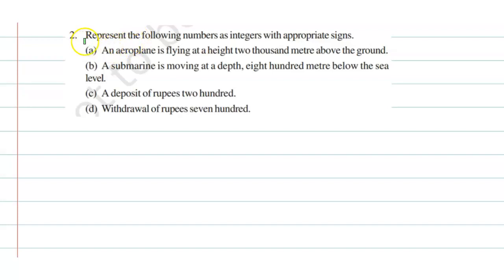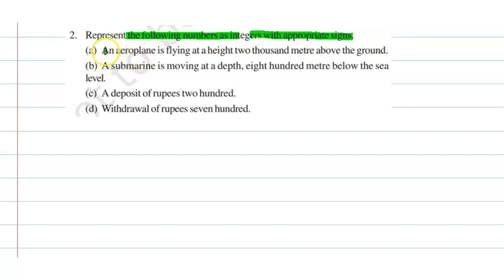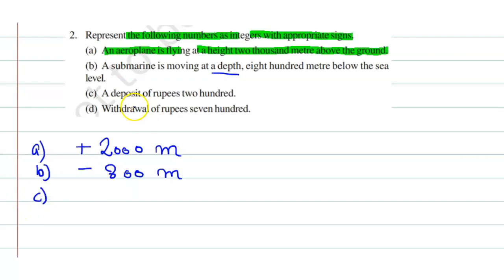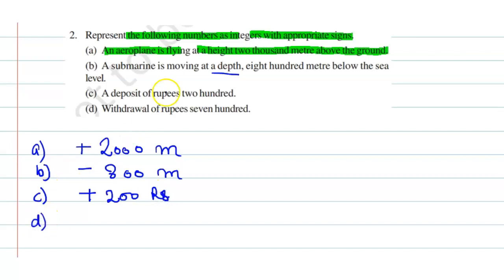Represent the following numbers as integers with appropriate signs.(a) An aeroplane is flying at a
Represent the following numbers as integers with appropriate signs.
(a) An aeroplane is flying at a height two thousand metre above the ground.
(b) A submarine is moving at a depth, eight hundred metre below the sea
level.
(d) Withdrawal of rupees seven hundred